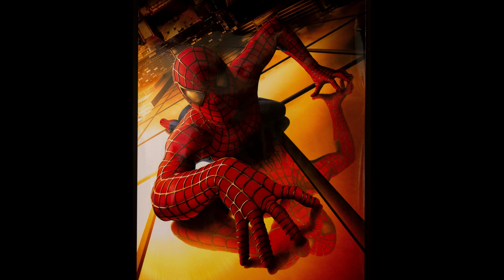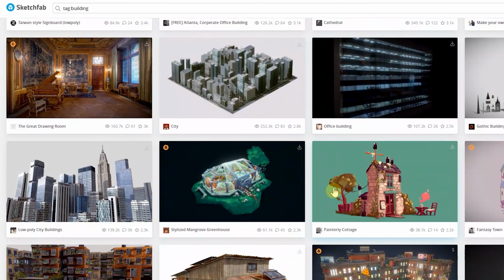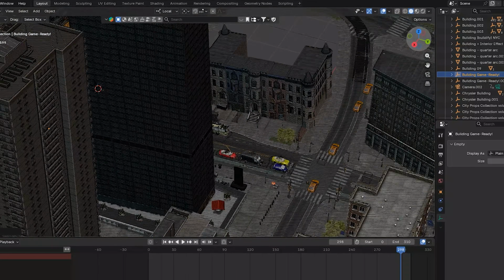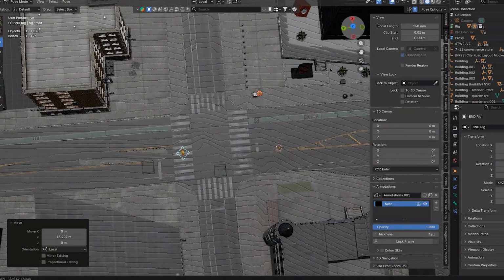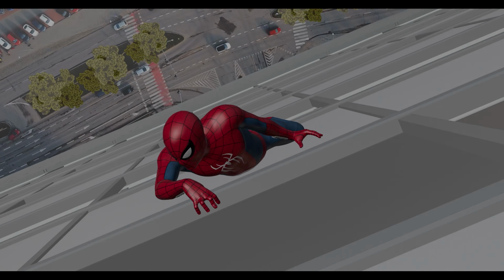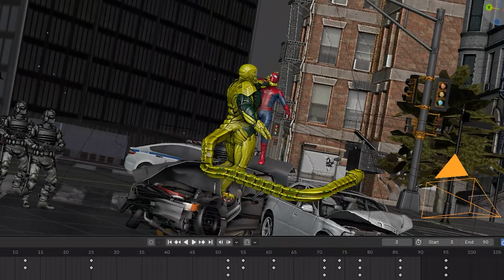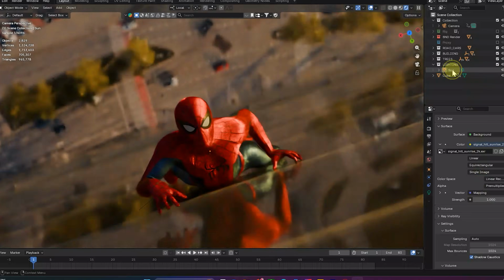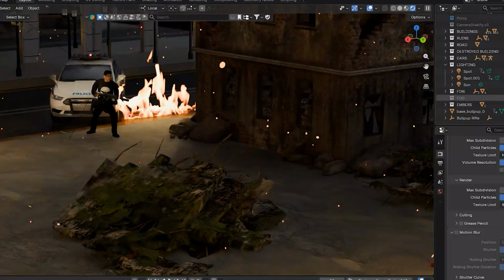How I Made A Cinematic SPIDER-MAN SCENE AT HOME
I decided to spend some time animating a SPIDER-MAN: Brand New Day scene completley done in Blender. NO AI was used in this.

In this video I breakdown the process of how I created my Spidey animation. From assets, to animation, lighting and more!

I'm excited to share this proccess with you and hopefully you can get inspired to create your own Spider-man scene with Blender!

All background music in this vid was made by me!